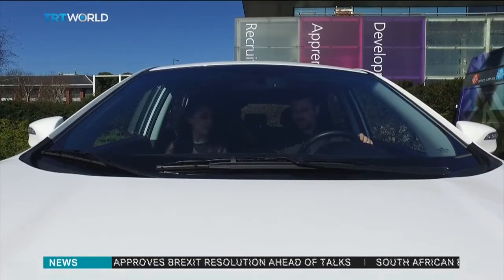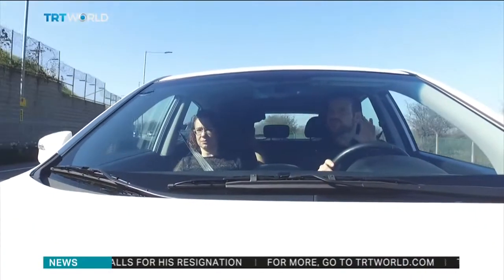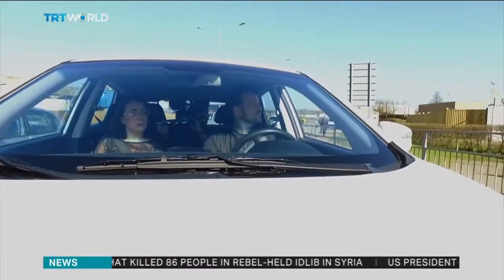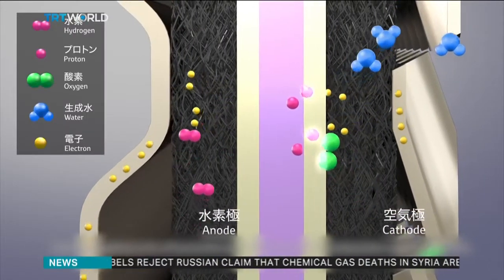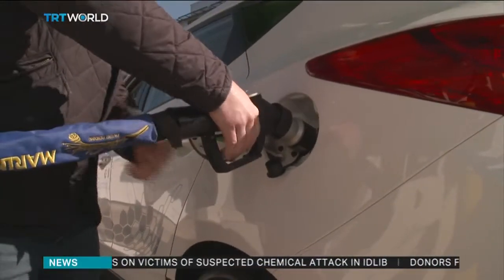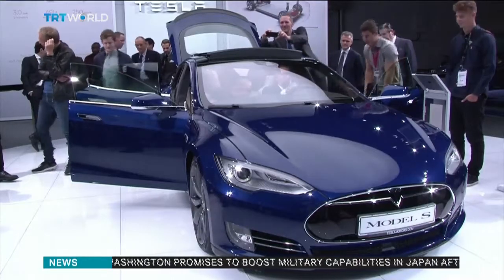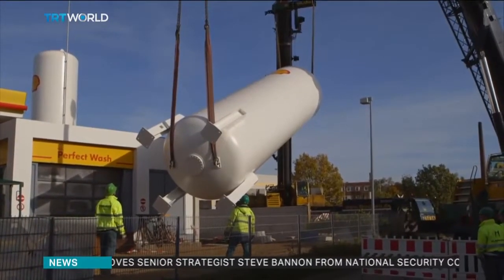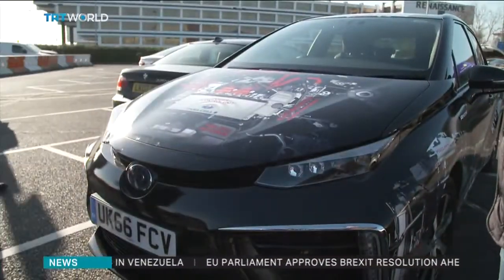Hydrogen-fueled cars a short drive away into the future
Now electric car technology is still taking off, but already it might be overtaken by another alternative - hydrogen.